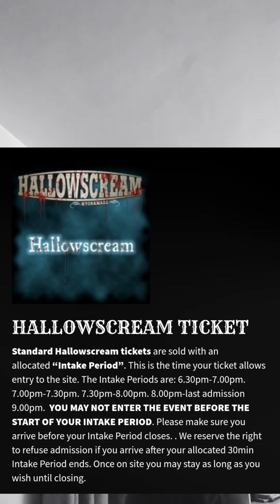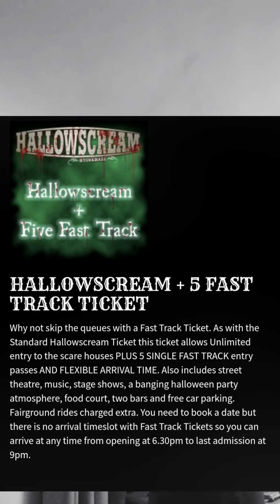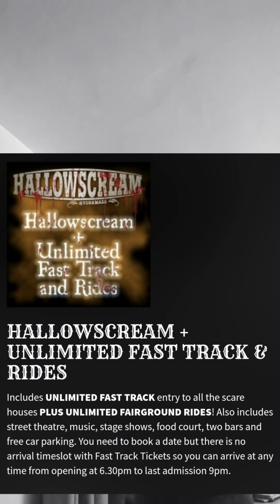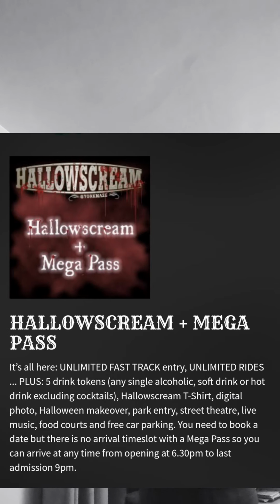York Maze Hallowscream 2024 Ticket information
Hallowscream running from 11 Oct through until 2nd November on selected dates. Please check out the website to book your tickets directly. No tickets can be purchased on the day and it is a 16 plus event due to the nature of the attraction.

Have a fantastic visit guys!